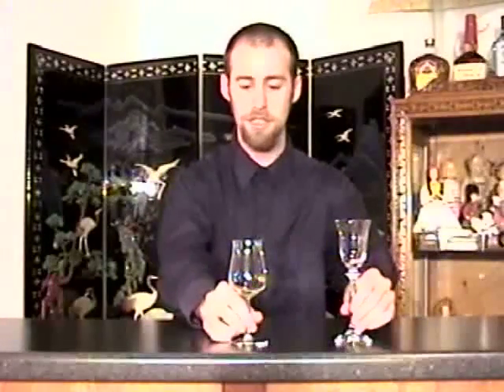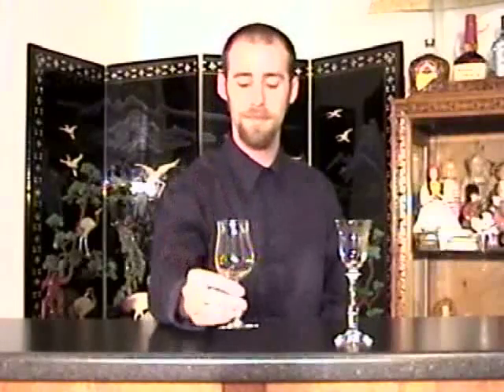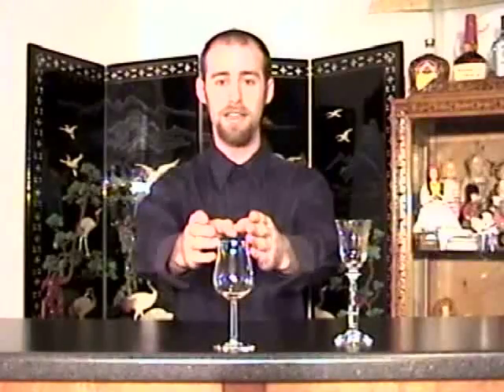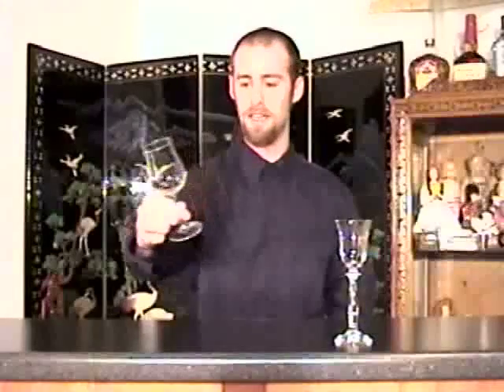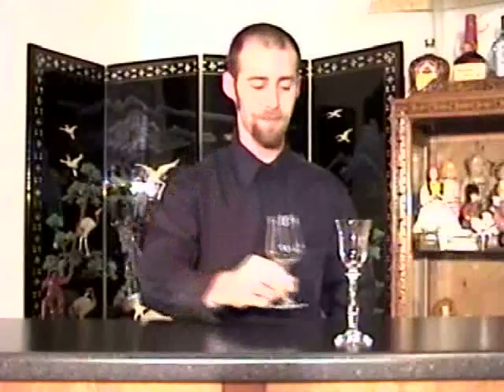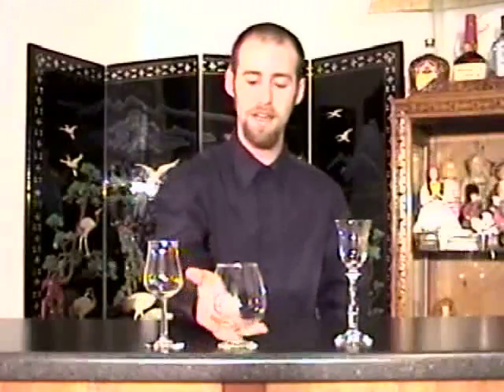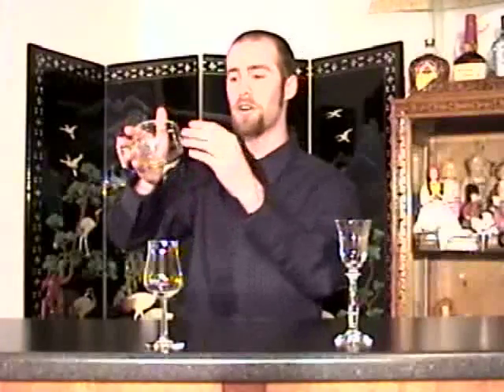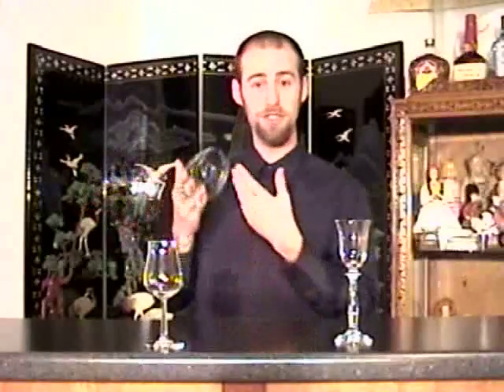The Red Napkin #16 - Glassware part 2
The video ran too long so I had to split it. This is part 2.